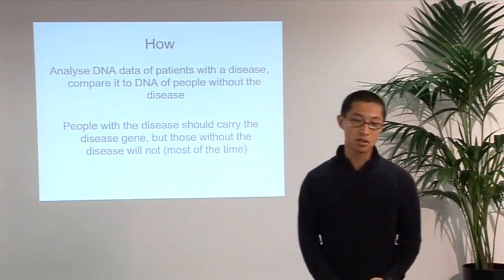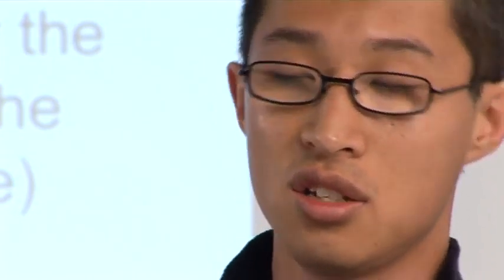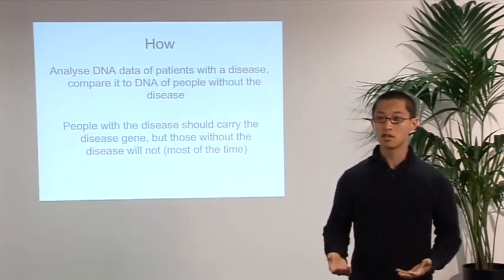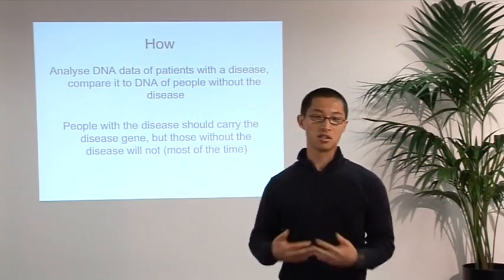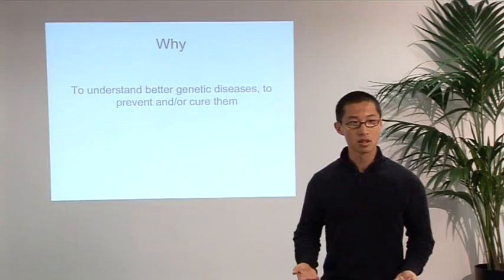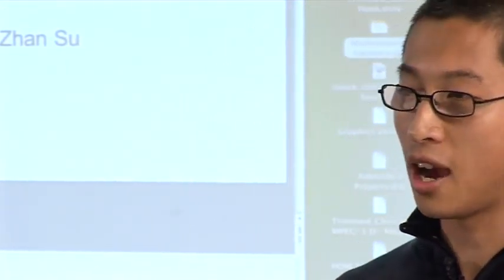VTS 12 1